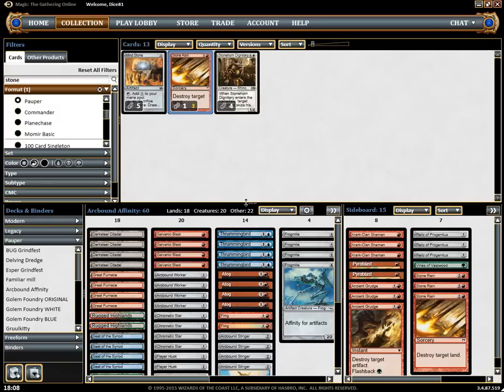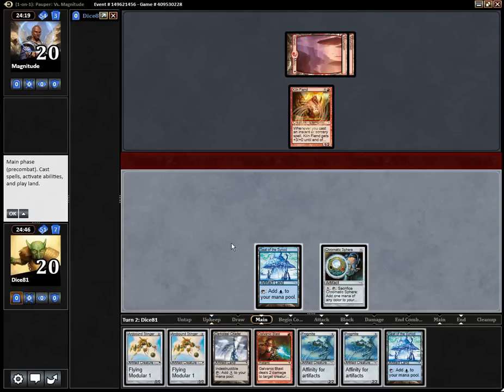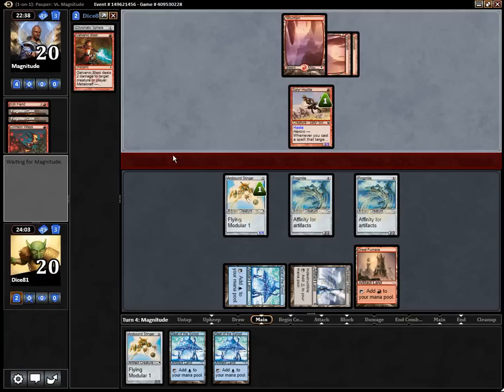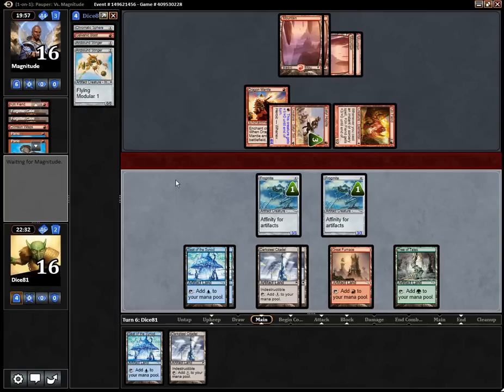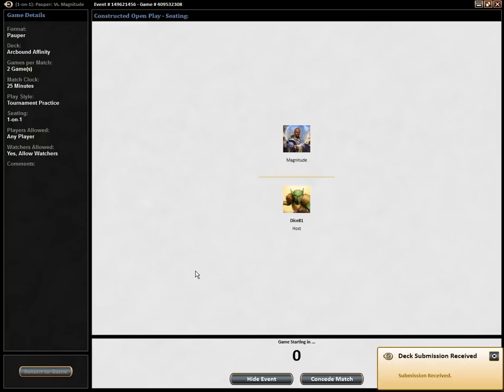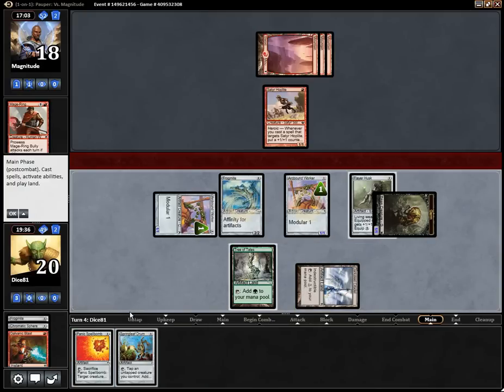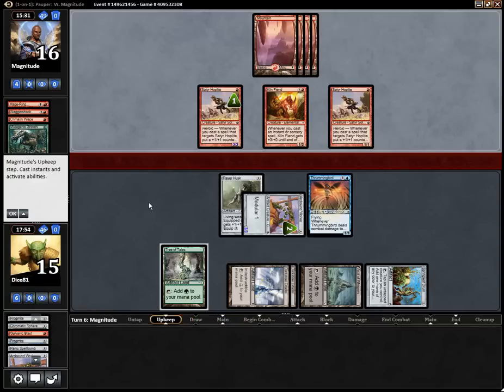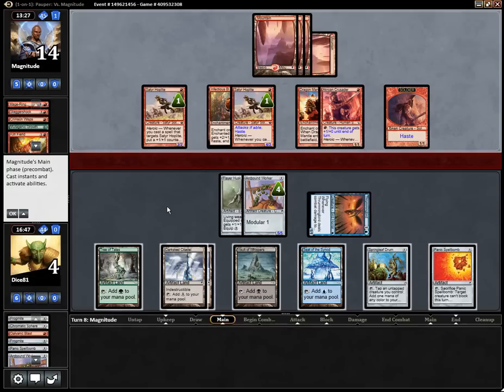MTG Pauper Arcbound Affinity #1 brewing decktech match vs mono red sligh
Tobias is back with the next step in the development of his Profilerator deck.

More Pauper content on MagicGatheringStrat

The Pillarfield Pauper League - a Vintage Super League style tournament for Pauper

Jphsnakes reinvents Freed from the Real combo in the LOVE TRAIN deck

Deluxeicoff deck tech as it happens